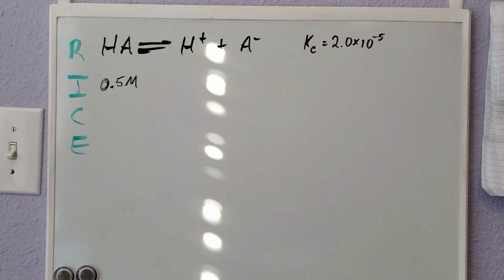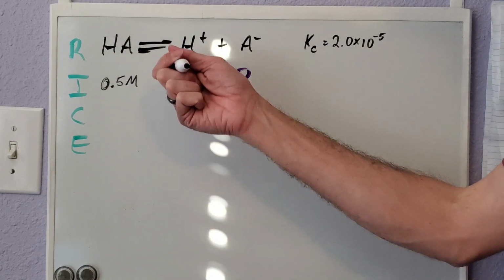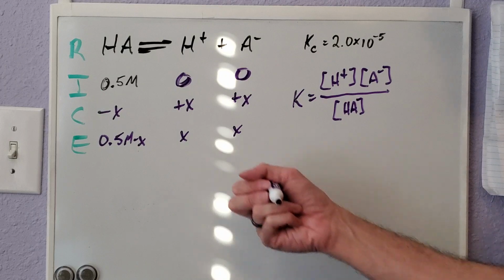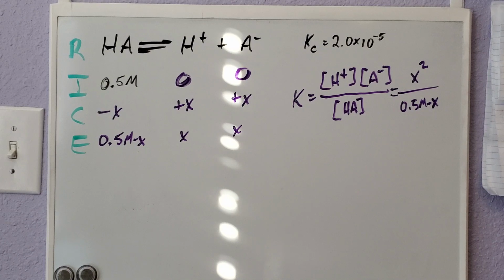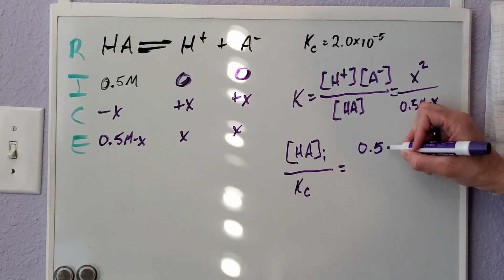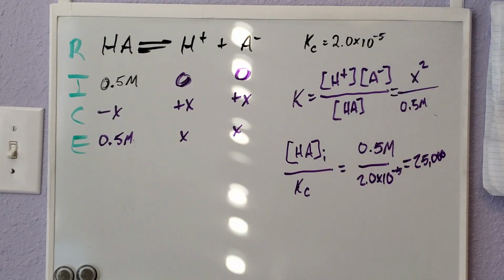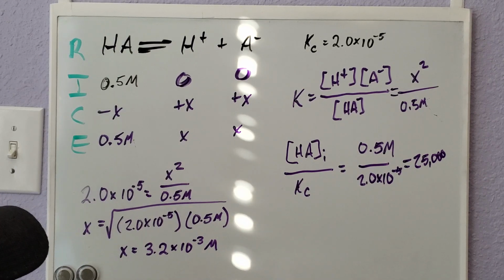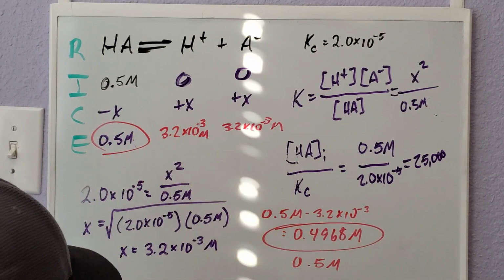GCII - Determining concentration using a RICE Table